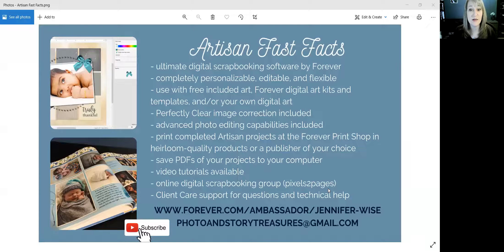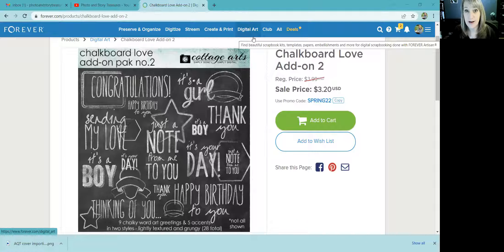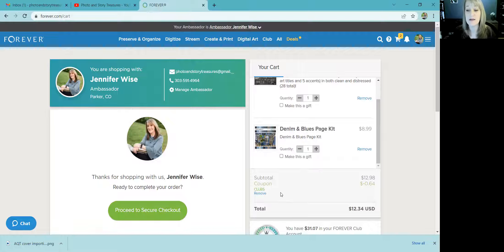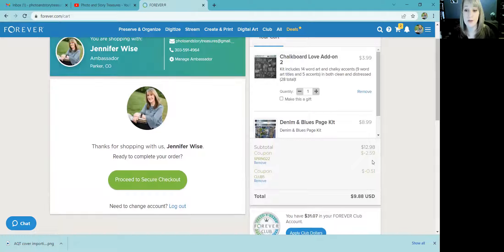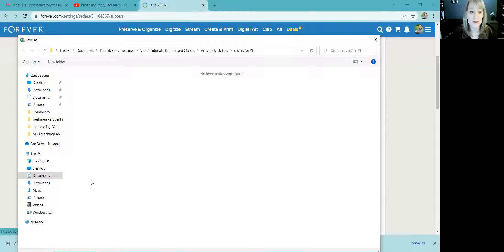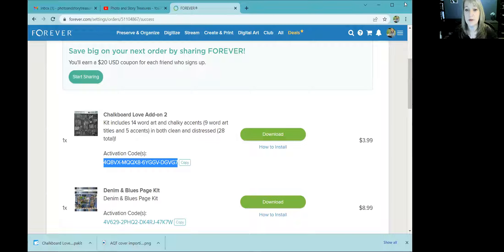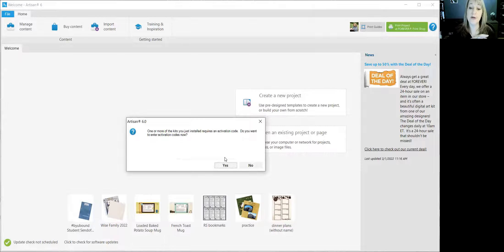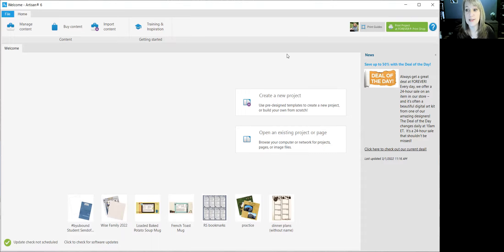importing digital art kits into Artisan - Artisan Quick Tips with Jennifer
Importing digital art kits into your Artisan digital scrapbooking software has a couple of quick steps which you can learn about here.